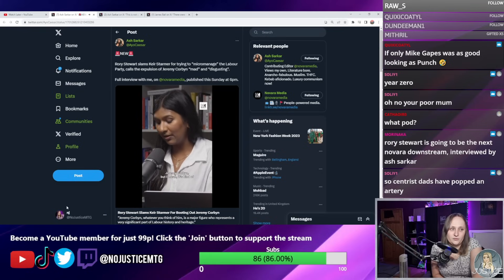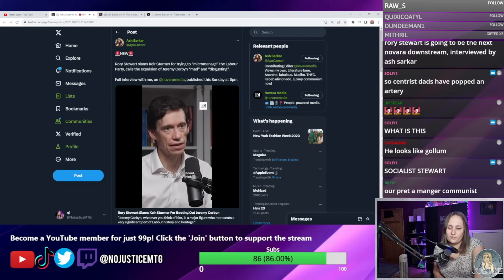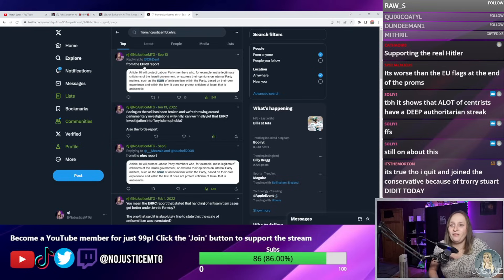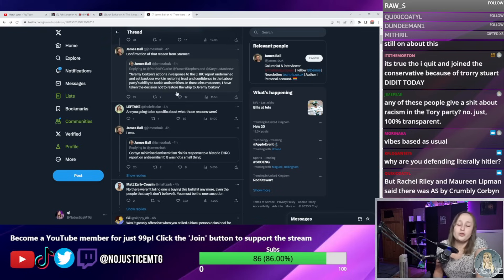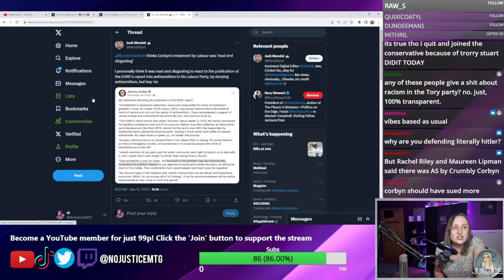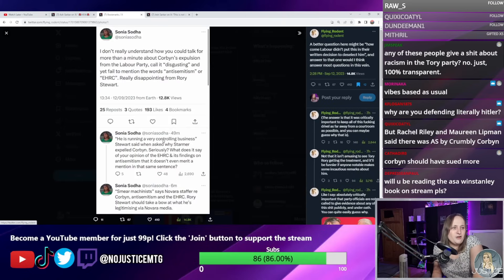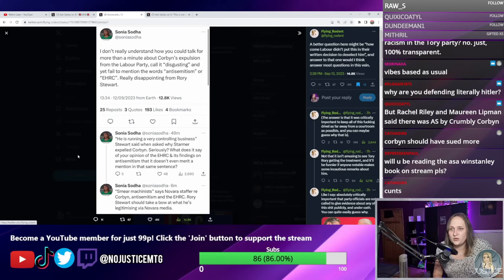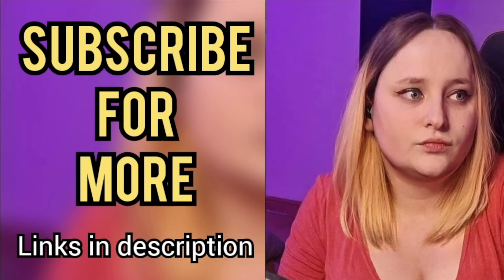The Sensibles™ are MAD with Rory Stewart for defending Jeremy Corbyn